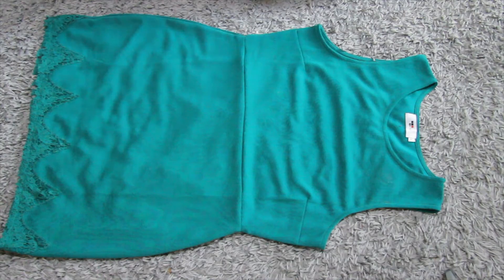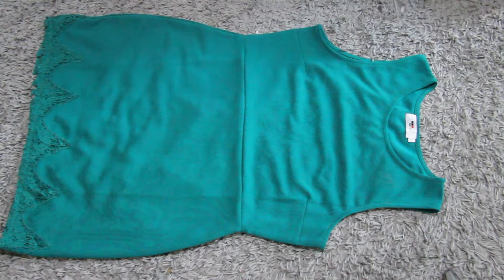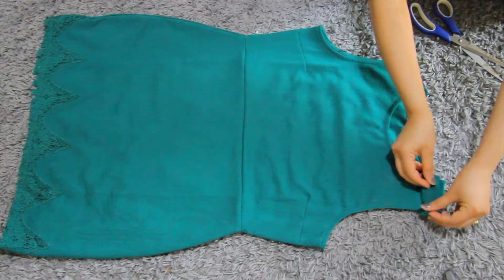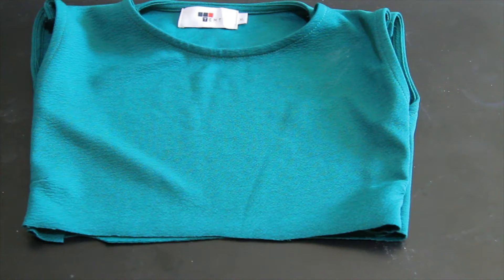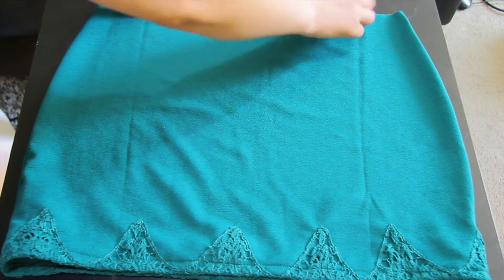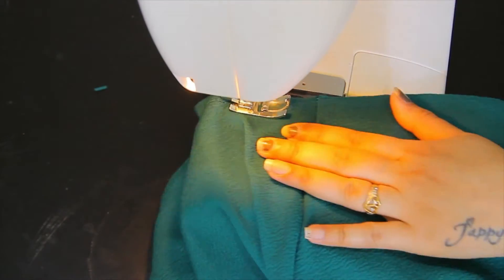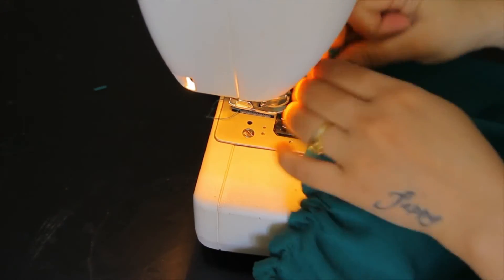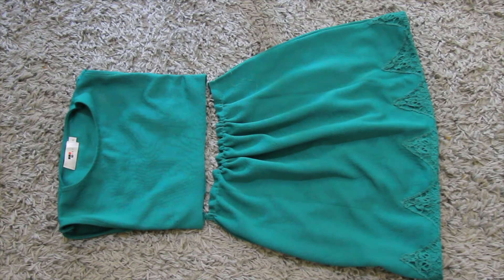DIY women's old dress to little girl dress.